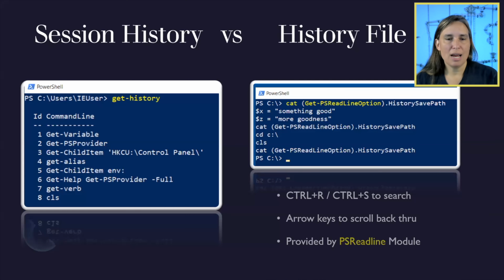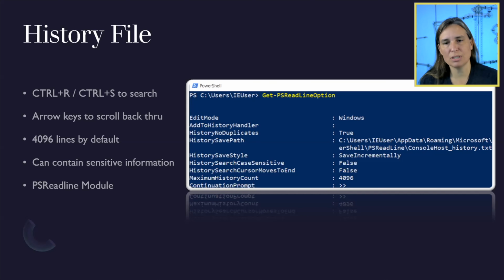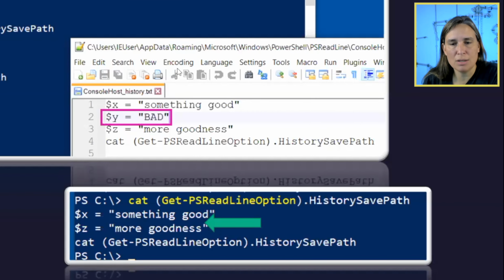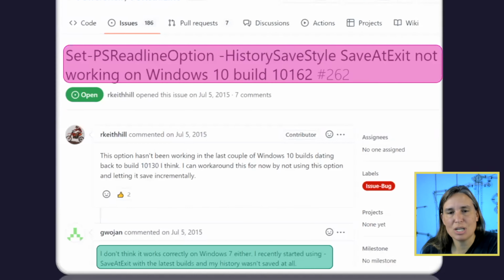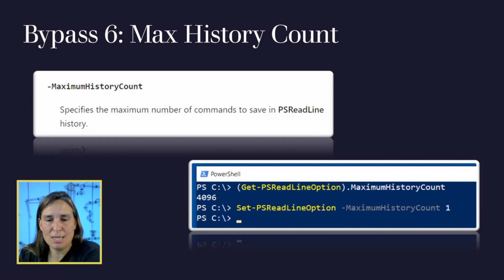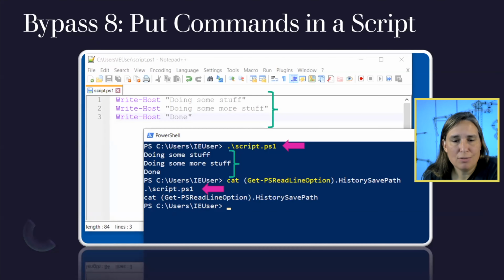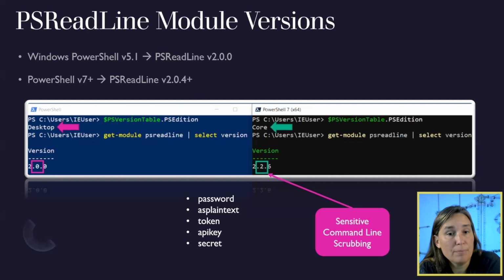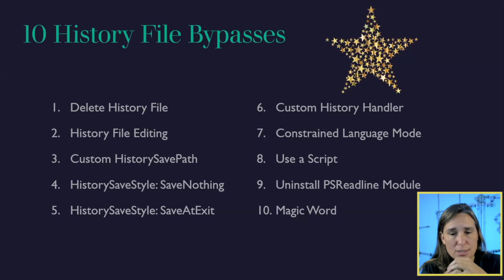10 Hacks to Bypass PowerShell History Log | Carrie Roberts | Offensive Con 2023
///Chapters

02:07 - What is the history file?
03:03 - Two types of history
06:45 - Ten ways list
07:03 - #1 Delete History File
08:08 - #2  History File Editing
09:00 - #3 Custom HistorySavePath
10:05 - #4 History Save Style (SaveNothing)
10:52 - #5 History Save Style (SaveAtExit)
13:44 - #6 Max History Count (does not erase history - not a valid bypass)
14:46 - #6 (alt) Custom History Handler
15:32 - #7 Constrained Language Mode
17:49 - #8 Uninstall History Module
18:26 - PSReadLine Module Versions
21:14 - #10 Say the Magic Word
22:50 - PowerShell for Infosec Class